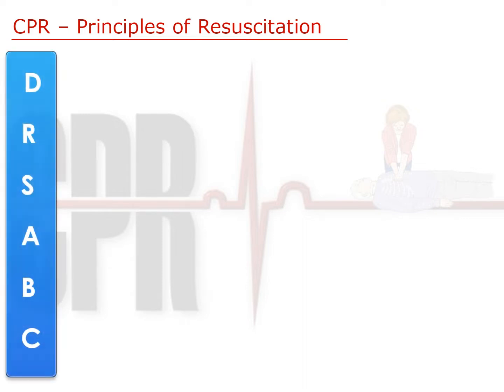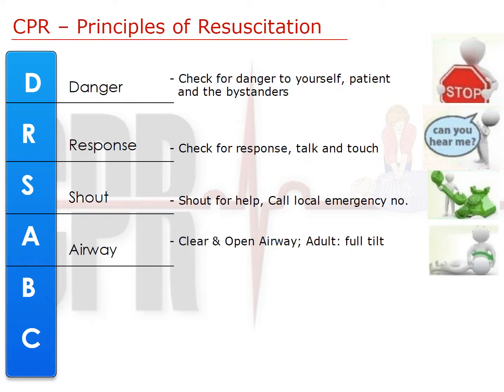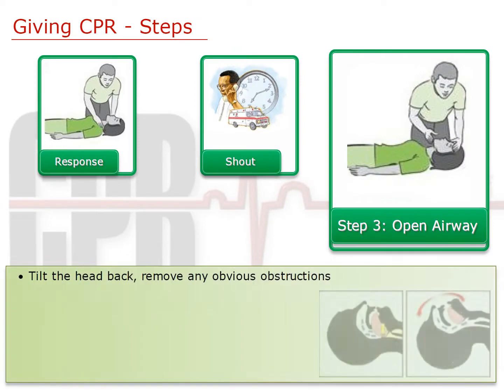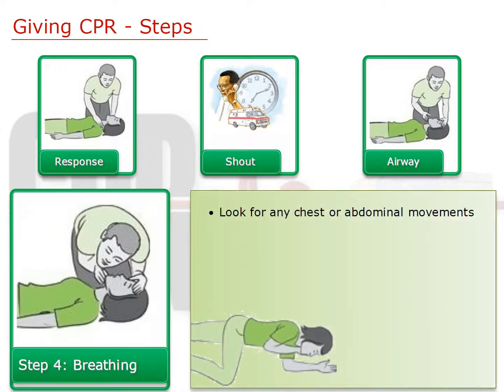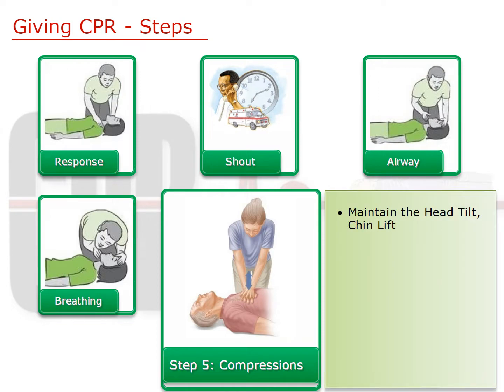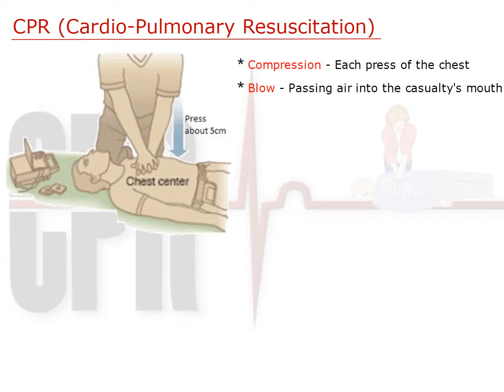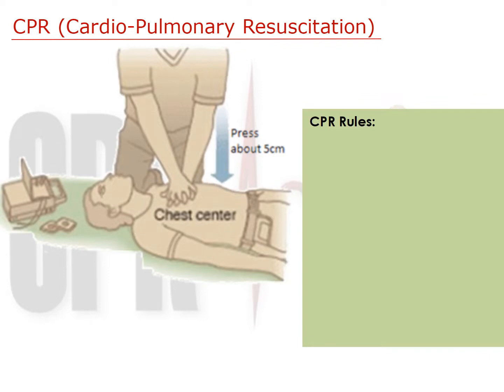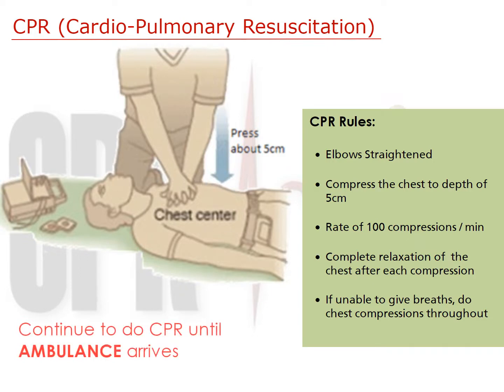Performing CPR Cardiopulmonary Resuscitation : 3. Steps of Giving CPR